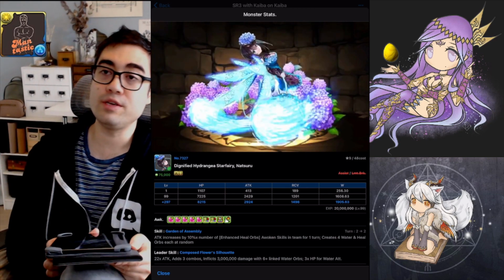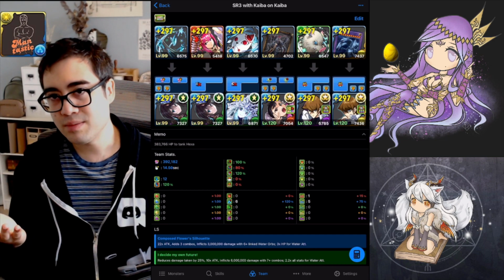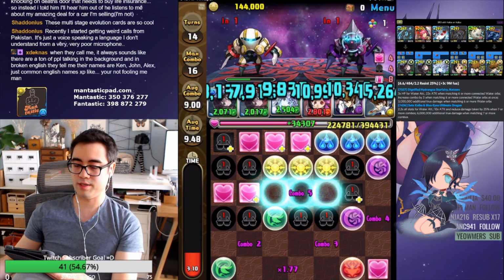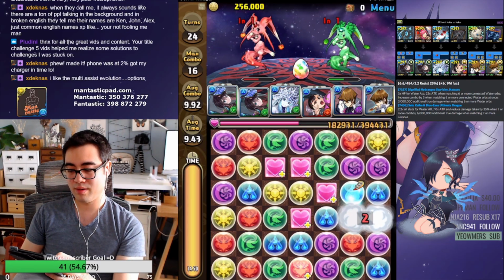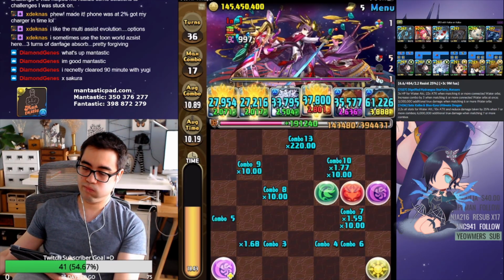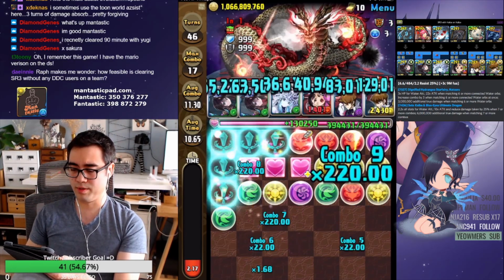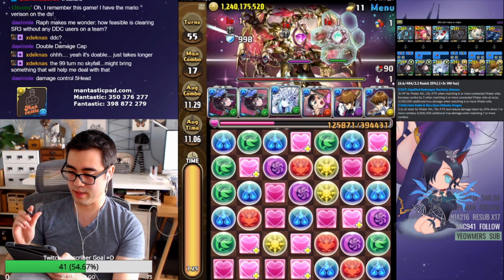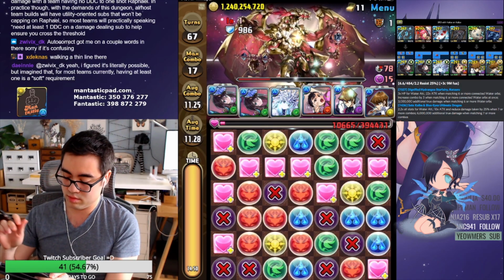Almost SR3 Clear - Natsuru x Kaiba with Team Breakdown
Let me know if the team breakdown part at the beginning was helpful =)